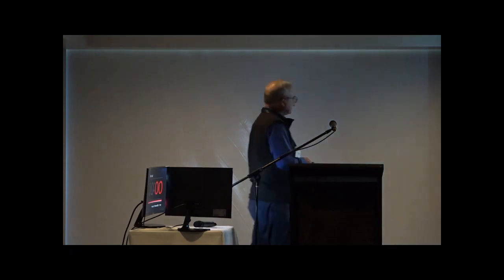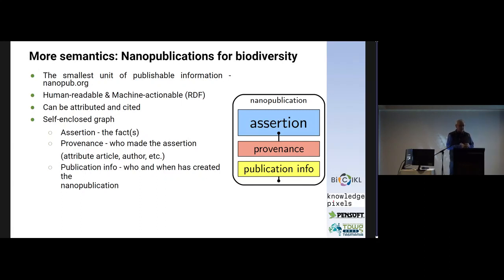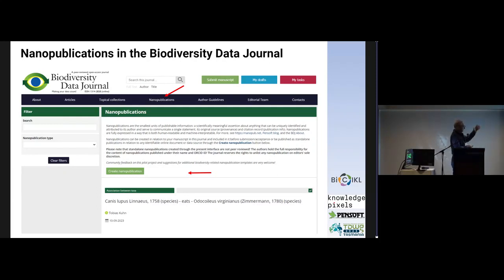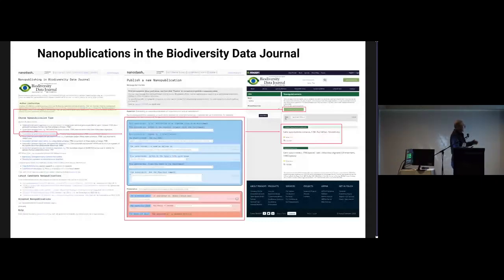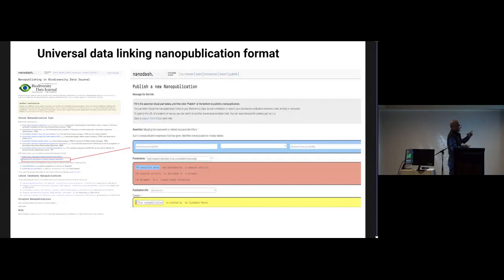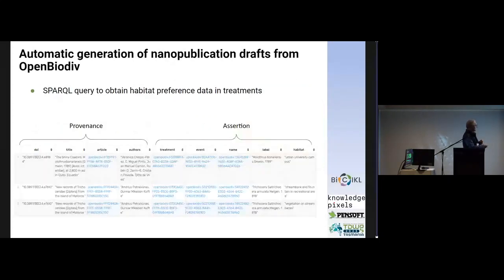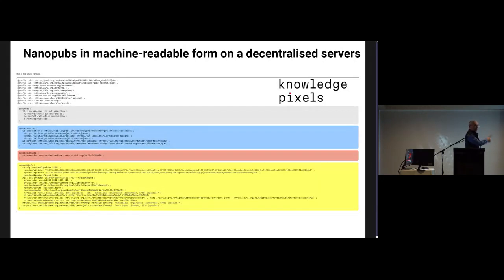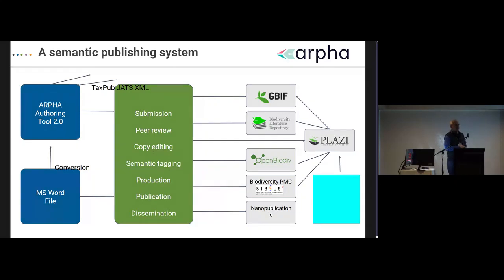SYM13.5 Nanopublications for Biodiversity Go Live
Nanopublications for Biodiversity Go Live. Presented by Lyubomir Penev as part of SYM13 Publishing: Extending the biodiversity knowledge graph at the TDWG 2023 Hybrid Annual Conference in Hobart, Tasmania 9–13 October.